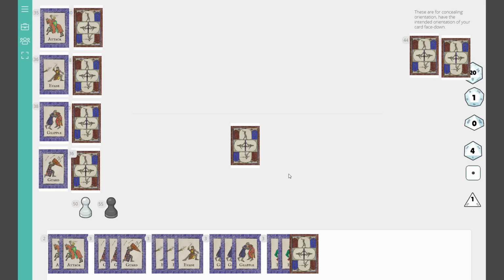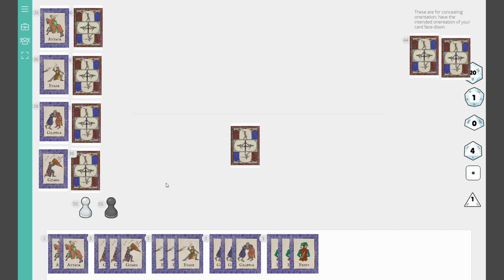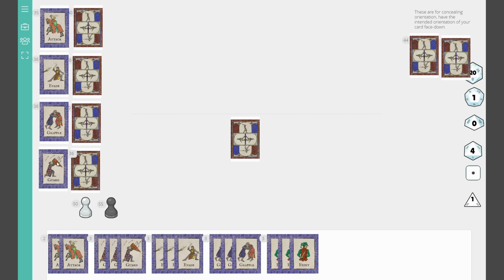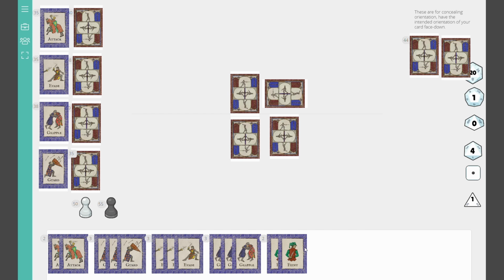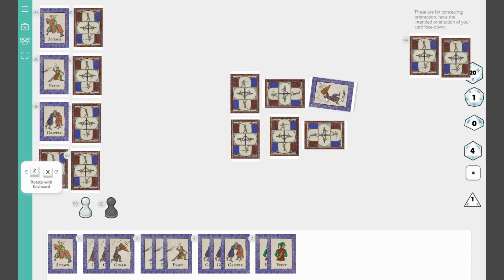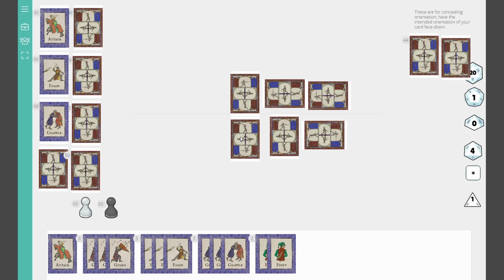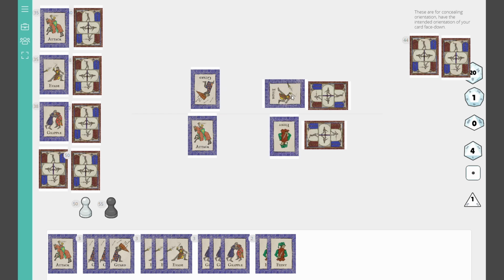Knight Errant Combat System Demo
Knight Errant is still live on Kickstarter! Please support our campaign to make this game come to life

The novel card-based combat system in Knight Errant has raised a lot of questions so I thought it would be best to try to answer as many as possible in a comprehensive video. I hope to have another video uploaded soon regarding mass combat.

With love,
St. Caedmon Studios